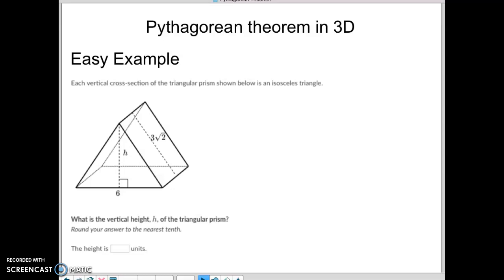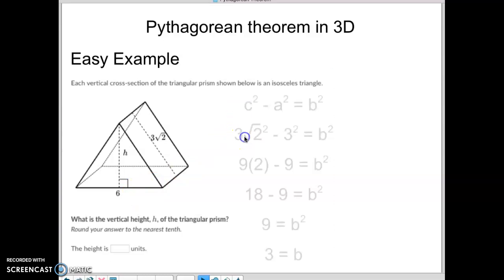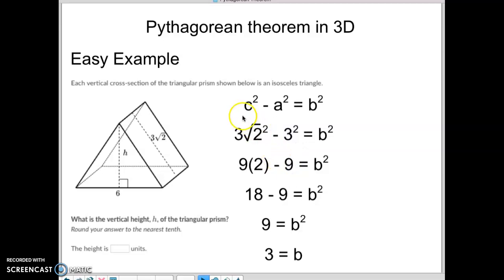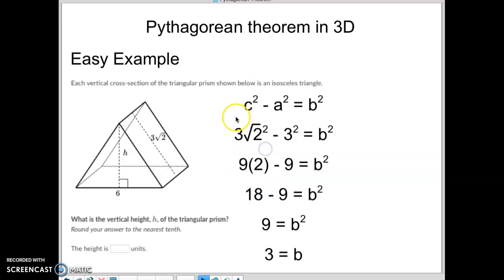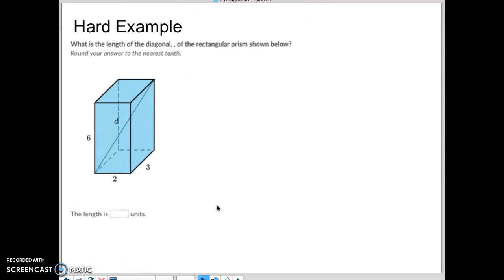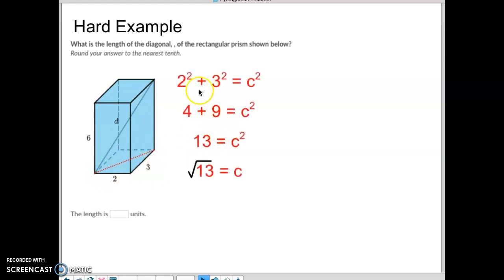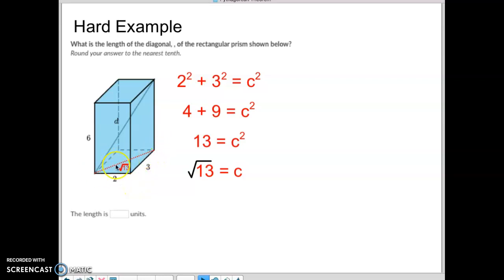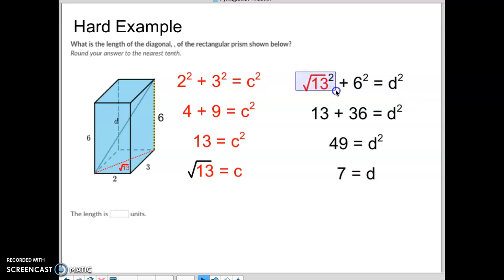Pythagorean theorem in 3D